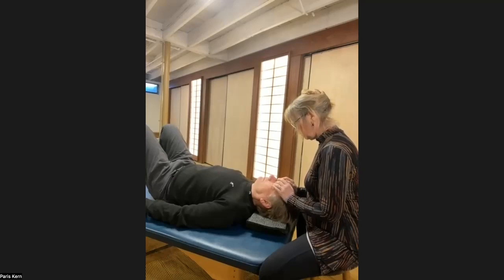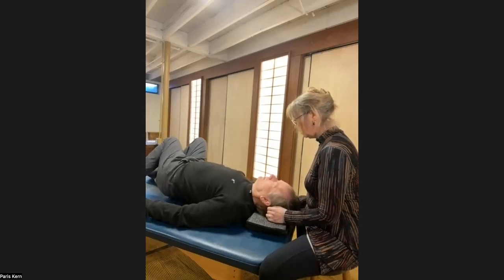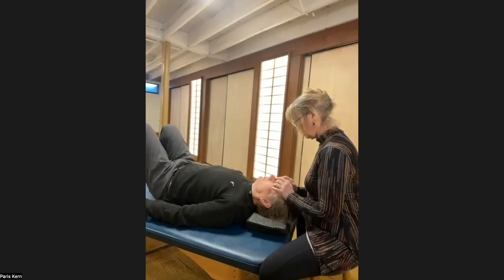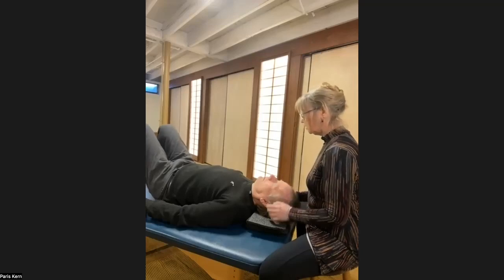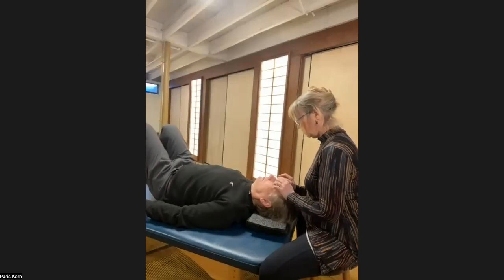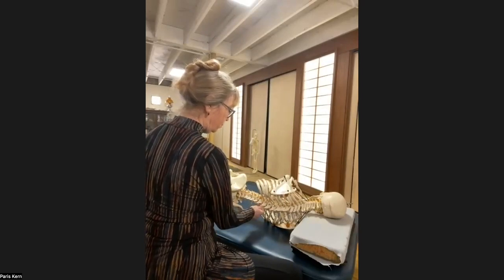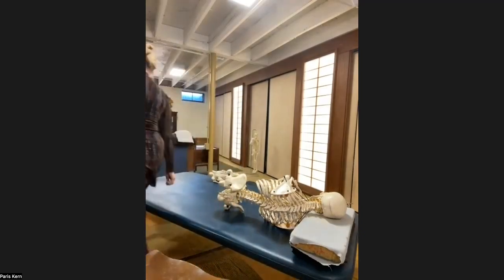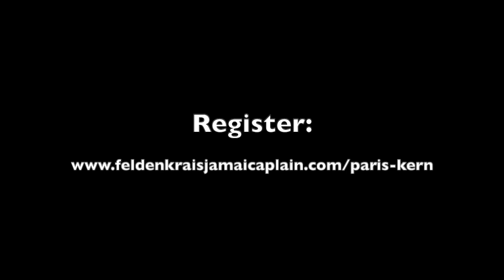Feldenkrais trainer Paris Kern discusses refining your touch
"Refining Your Touch: Working with the Eyes + Spine"
Two-day in-person advanced training with Paris Kern
April 29 + 30th, 2023
The Arlington Center (Arlington, MA)